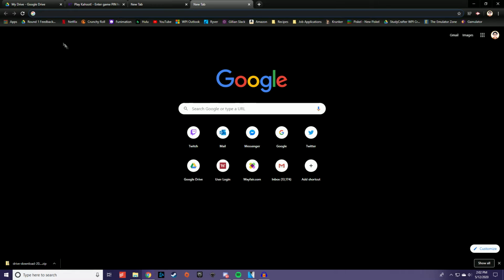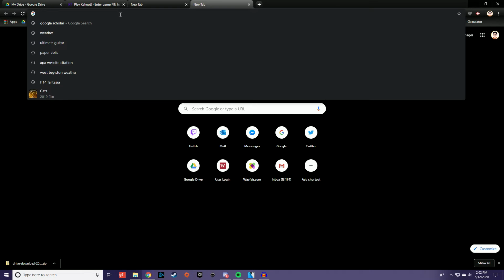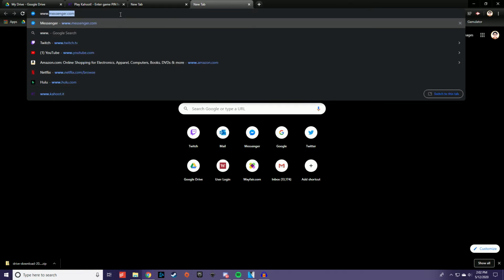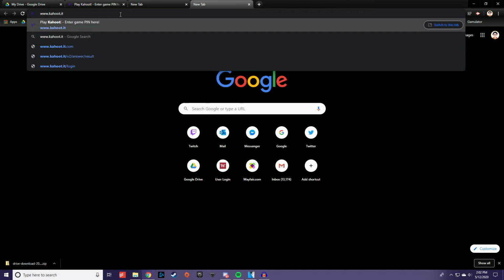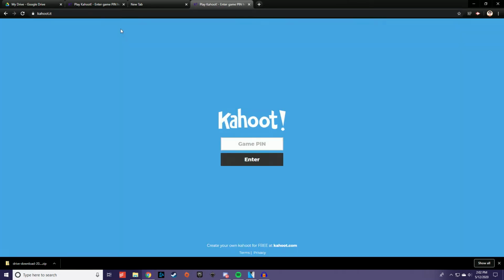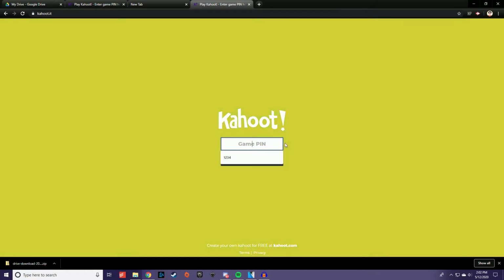How to Join a Kahoot Quiz Game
This video is a resource for families in the Barnstable Public Schools system.